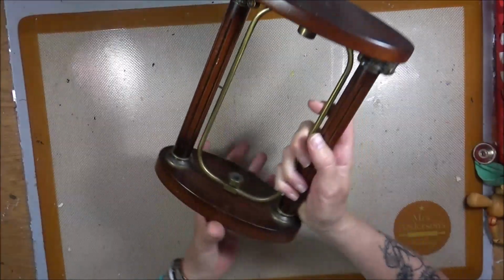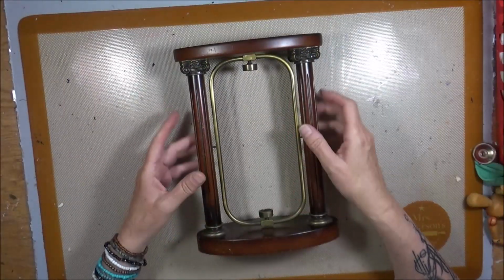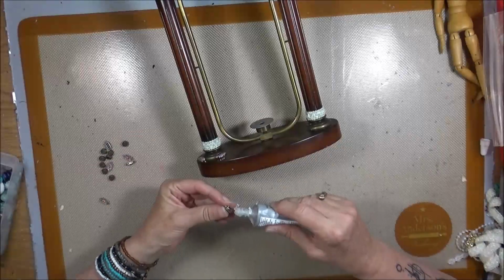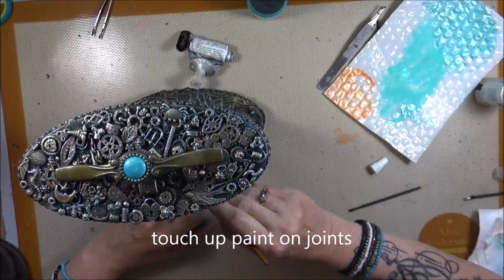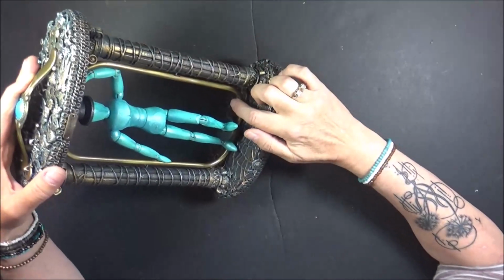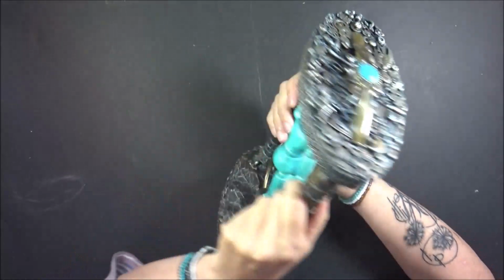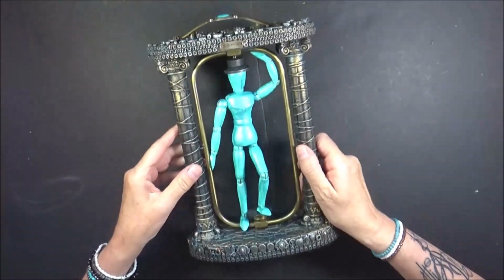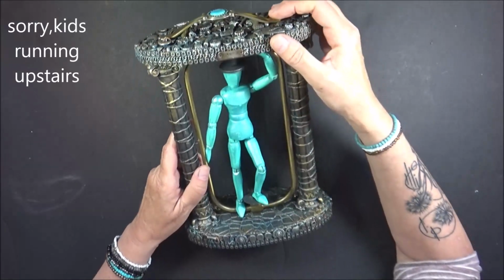Broken Sand Clock Assemblage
Transforming a broken design into something new, with lots of texture.